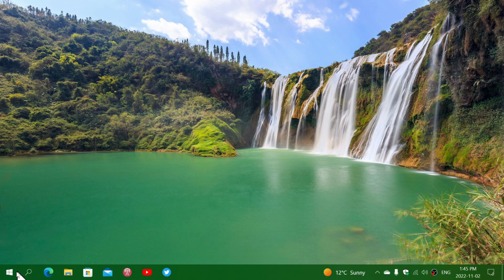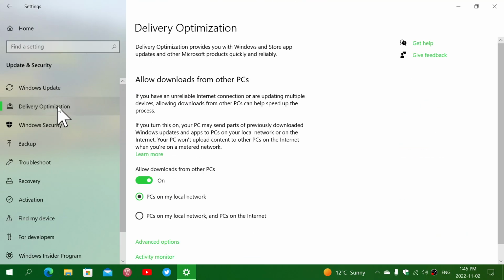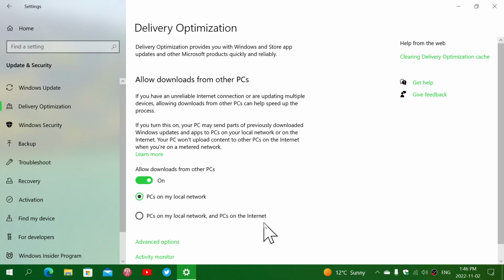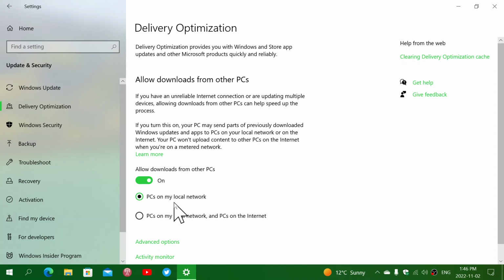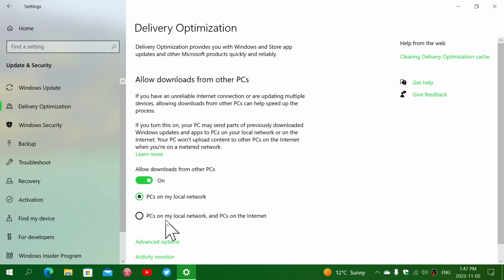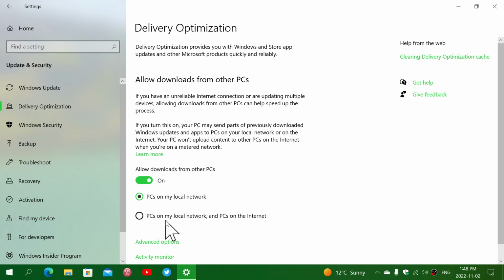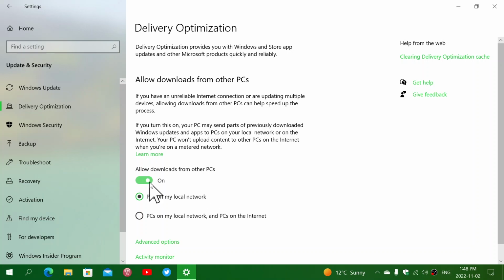Windows 10 Understanding Windows update delivery optimization local network and internet PCs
Understanding the settings on Windows updates